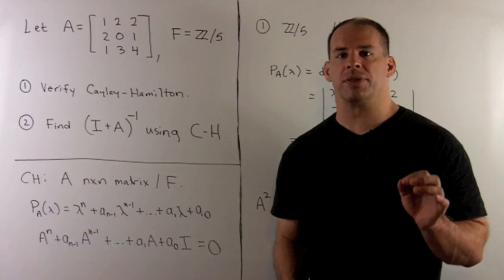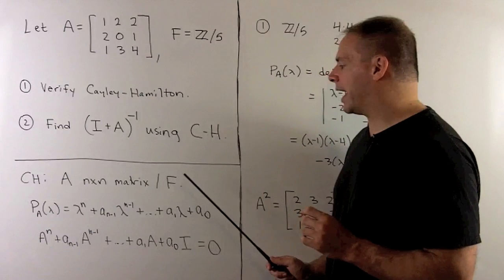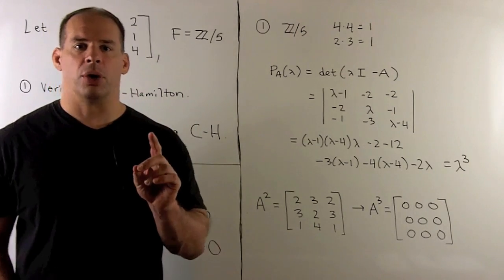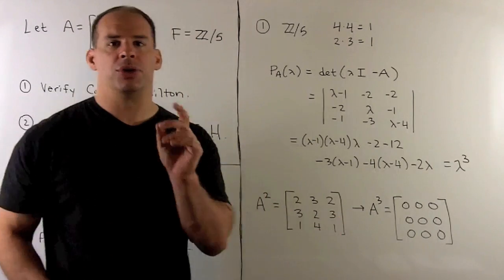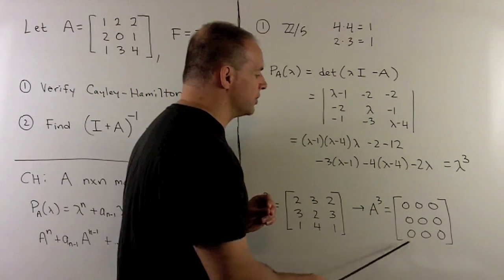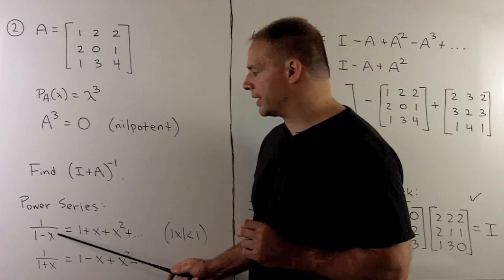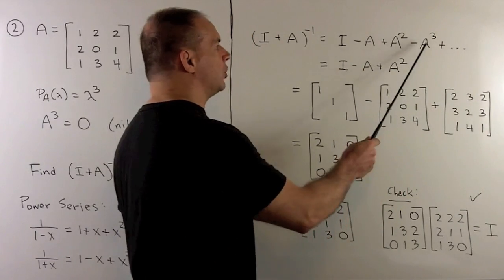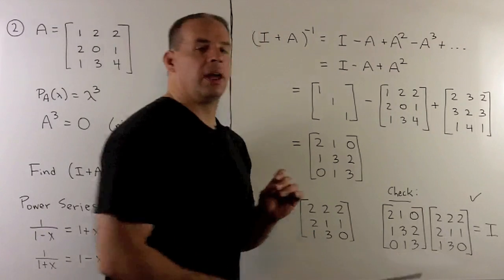Cayley-Hamilton Theorem Example 2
Matrix Theory:  Let A be the 3x3 matrix A = [1 2 2 / 2 0 1 / 1 3 4] with entries in the field Z/5.   We verify the Cayley-Hamilton Theorem for A and compute the inverse of  I + A using a geometric power series.